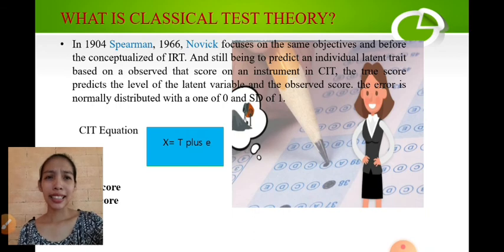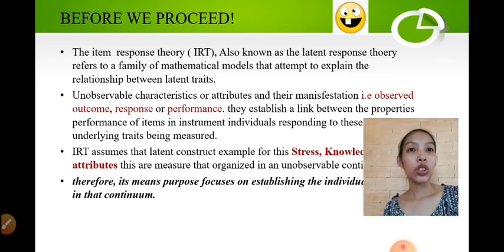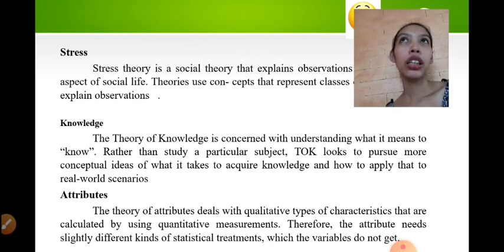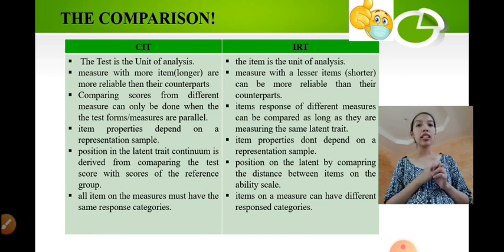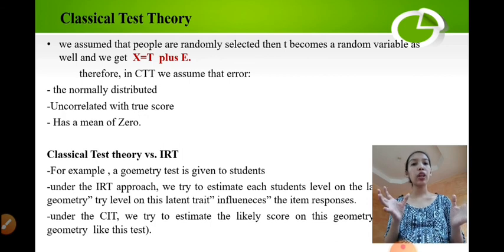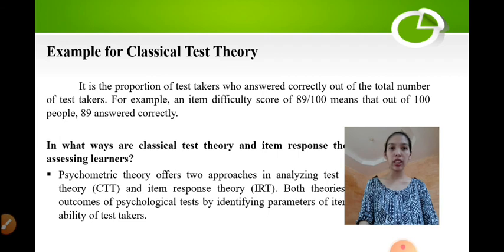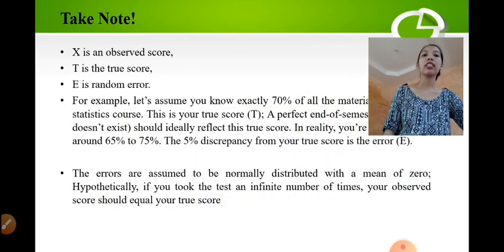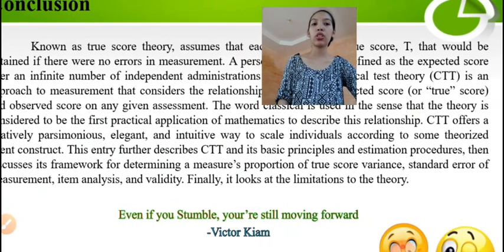Classical Test Theory|| Via Jane Esula